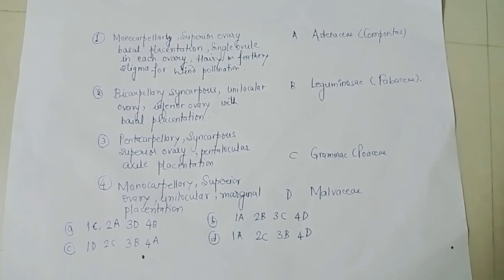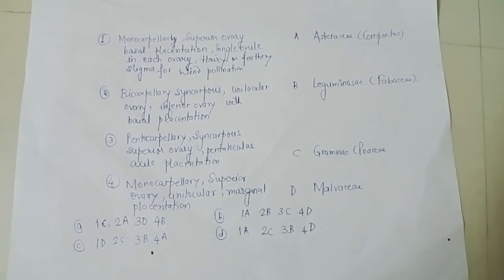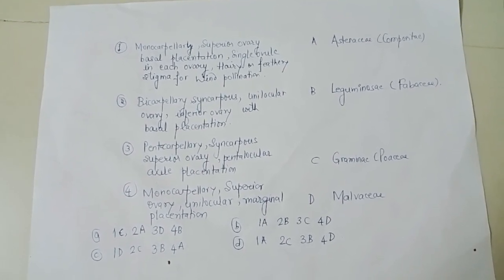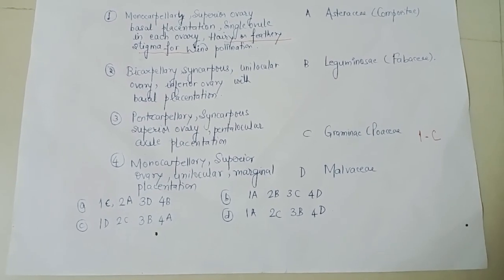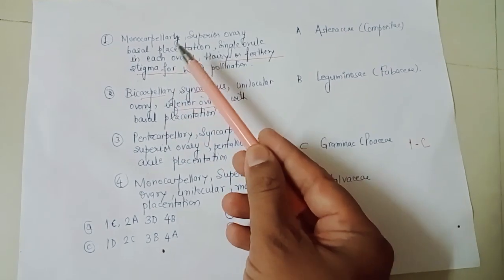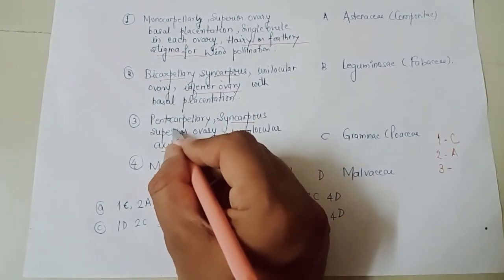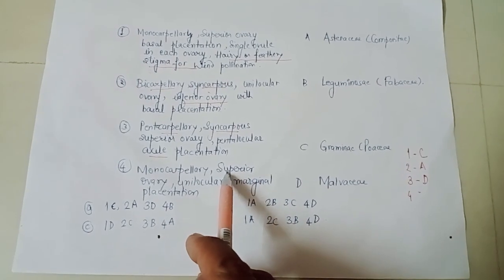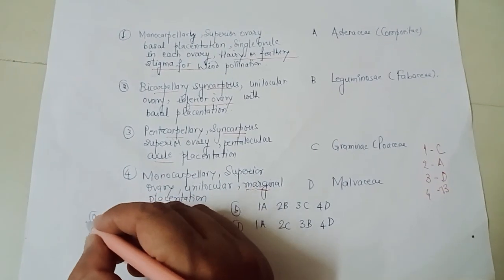Plant Taxonomy(Newly added Familes Neet 2024)